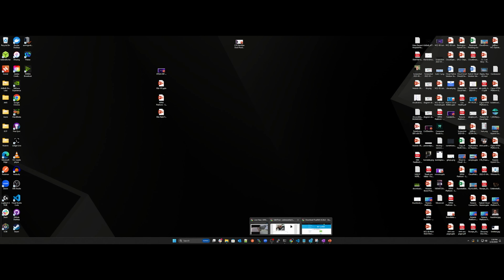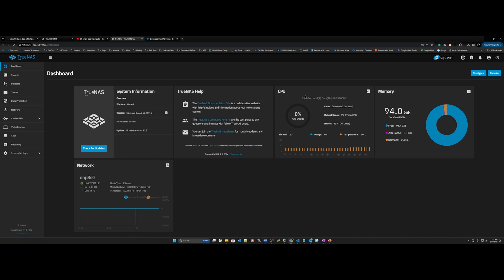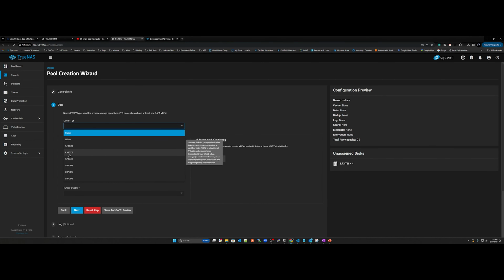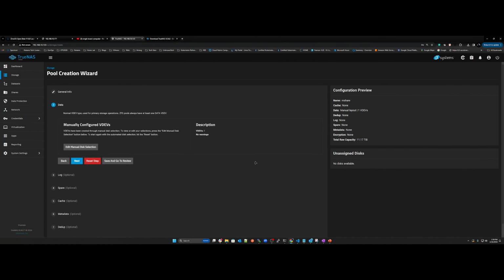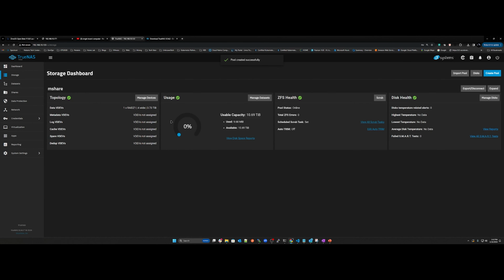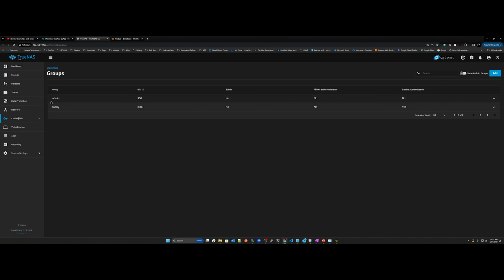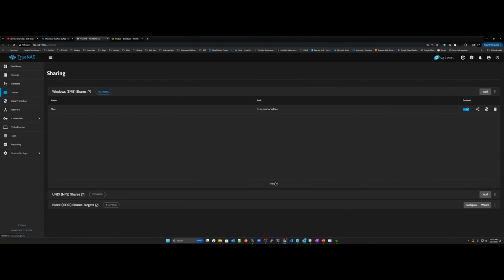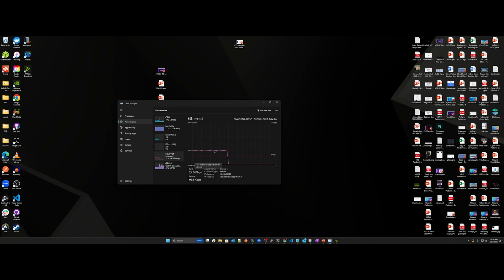2024 NVMe NAS w/TrueNAS Scale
Initial Setup and configuration of my new TrueNAS Scale all NVMe NAS and Server